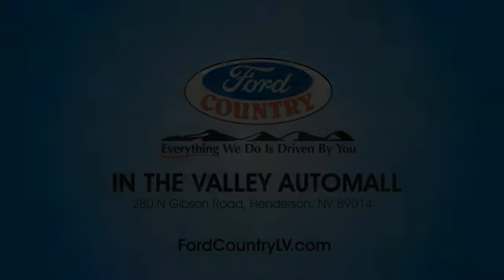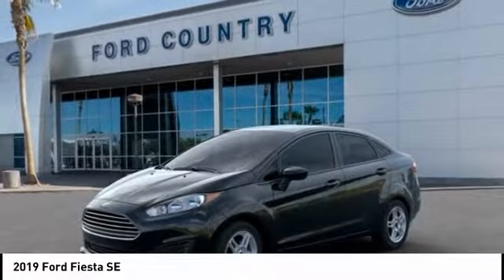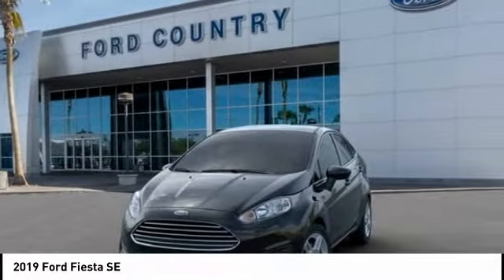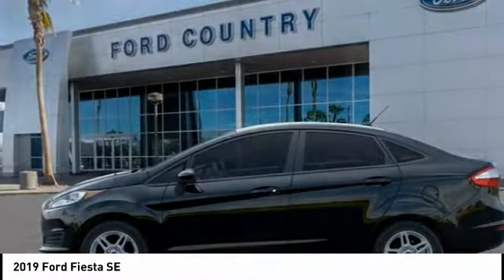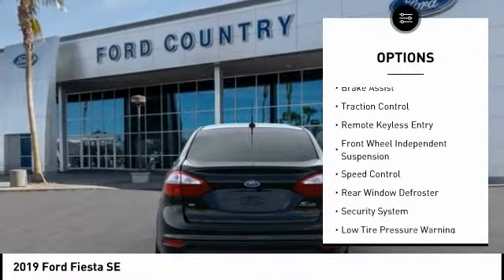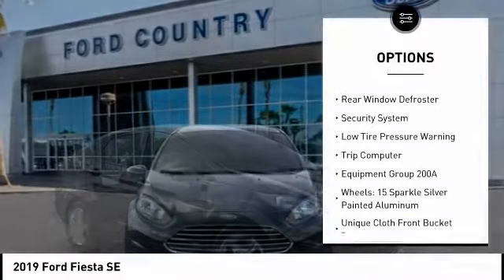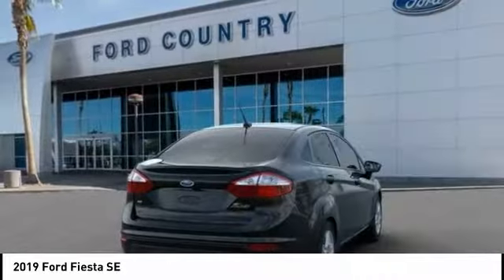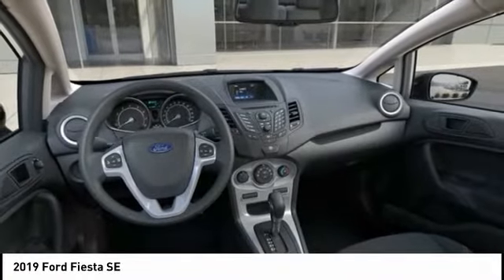2019 Ford Fiesta Henderson NV 62384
2019 Ford Fiesta SE

2019 Ford Fiesta SE Shadow Black FWD Automatic 1.6L I4 Ti-VCT27/37 City/Highway MPG Window Tint  Price includes: $2,500 - Retail Customer Cash. Exp. 09/30/2019